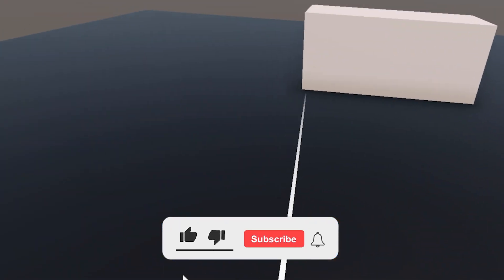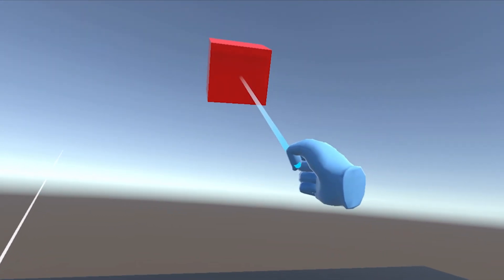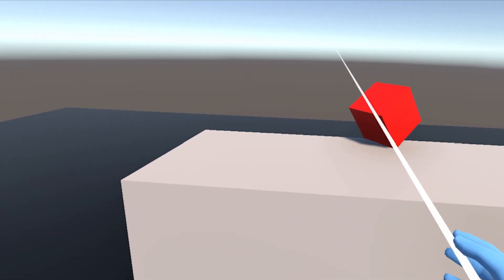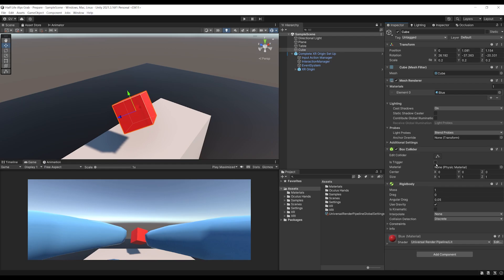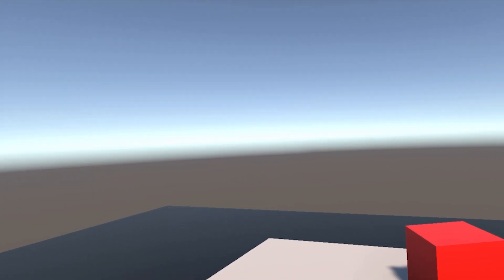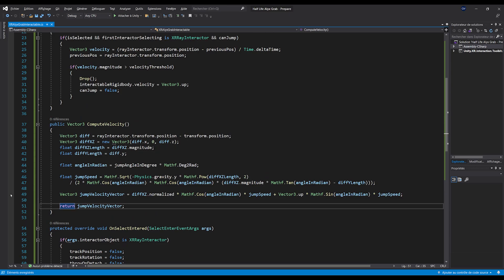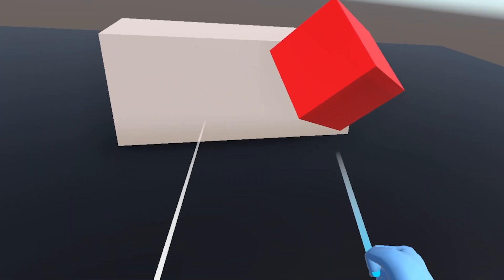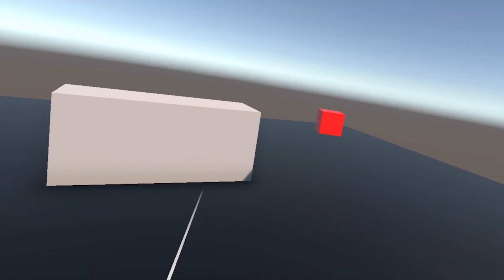Half Life Alyx Distance Grab - Unity Tutorial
In this video I'm going to show you how you can remake the distance grab systeme from Half-Life Alyx !

⌨️ Jump Speed Code :
float jumpSpeed = Mathf.Sqrt(-Physics.gravity.y * Mathf.Pow(diffXZLength, 2)/ (2 * Mathf.Cos(angleInRadian)*Mathf.Cos(angleInRadian)*(diffXZ.magnitude * Mathf.Tan(angleInRadian) - diffYLength)));

⌨️ Game Dev

👨‍🎓 Vr Dev

00:00 Intro
00:43 Ray Interaction
04:36 Velocity Check
08:52 Balistic Jump Speed
14:44 Result